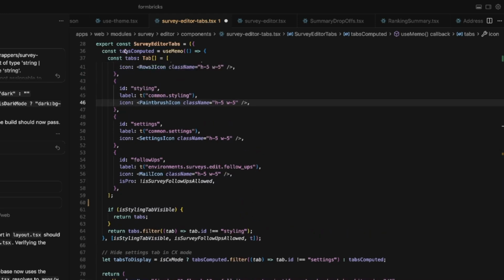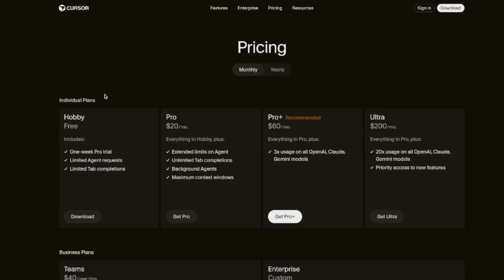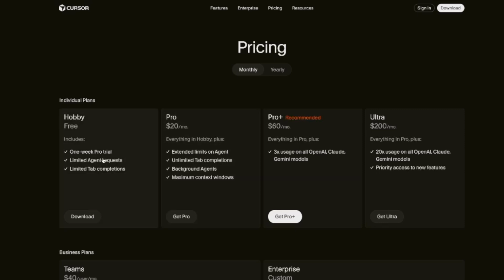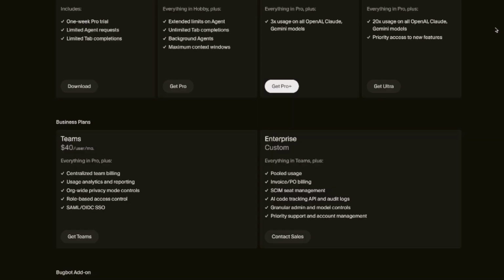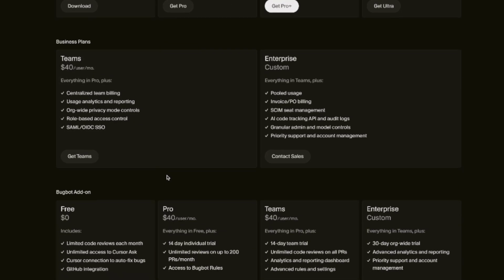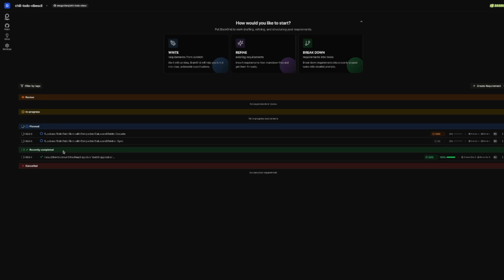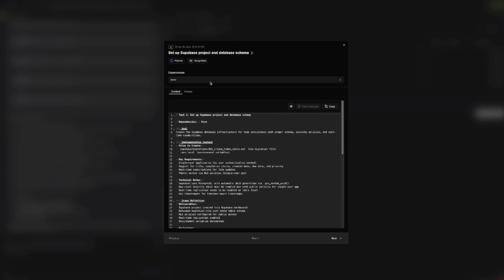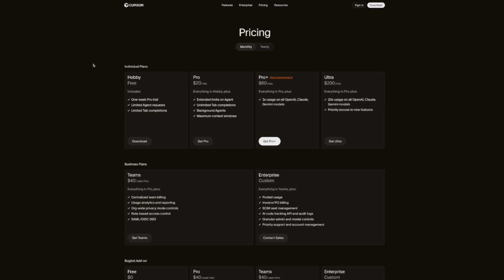Cursor Pricing Guide 2026: Which Plan is Right for You? (feat. BrainGrid)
Are you looking to supercharge your coding workflow with Cursor, but aren't sure which subscription fits your needs? In this video, Doug from BrainGrid breaks down the 2026 pricing tiers for Cursor, the agentic AI IDE built on VS Code.
We explore everything from the free hobbyist level to enterprise-grade security features, and how you can further accelerate your productivity by integrating spec-driven development with BrainGrid.
What’s Inside:
• What is Cursor? A quick look at its core agentic features, including autocompletes (Tab completions) that read your context and LLM conversations with AI agents.
• The Hobby Plan: The "ice cream shop sample" of Cursor. It’s free but limited, though it does offer a one-week trial of the Pro plan.
• The Pro Plan ($20/month): Ideal for individuals, offering unlimited tab completions, extended agent requests, and the ability to run background agents while you work on other code.
• Pro Plus ($60/month) & Ultra: For heavy users who need 3x to 20x the agentic usage with models like OpenAI, Claude, and Gemini.
• Teams & Enterprise: Why centralized billing and privacy controls matter. Learn how the Teams plan uses Model Context Protocols (MCPs) to securely manage access to your proprietary databases and APIs.
Boost Your Results with BrainGrid Cursor is powerful, but "garbage in" equals "garbage out." We show you how BrainGrid’s MCP adds a layer of spec-driven development to your workflow. By generating detailed requirements documents and specific tasks, BrainGrid ensures the prompts you feed into Cursor are thorough, resulting in higher-quality code and even faster development.
Key Concepts Mentioned:
• Agentic AI: AI that can work in the background or engage in complex conversations to generate code.
• MCP (Model Context Protocol): A way to provide AI agents access to external APIs and databases.
• Spec-Driven Development: Using requirements and definitions to guide AI for better project management.
Stay Connected: If you want to accelerate your cursor agentic development even faster, don't forget to check out our other videos on MCPs and how to use BrainGrid for project management.